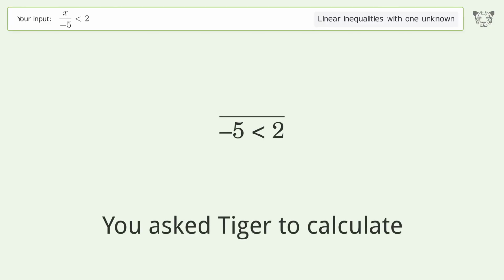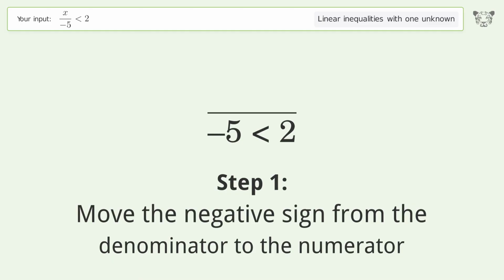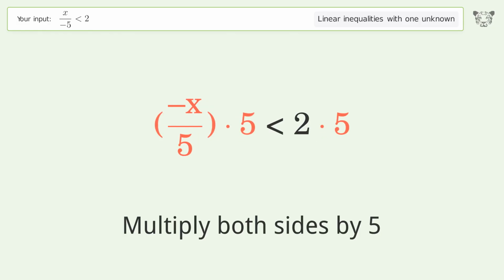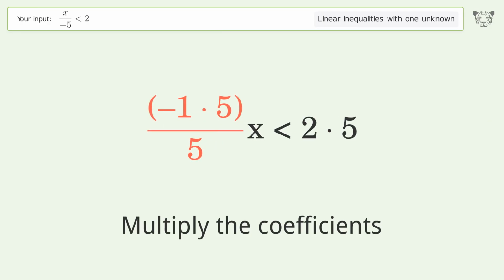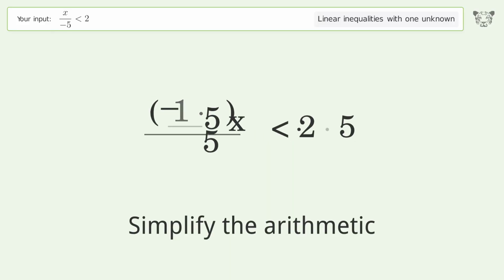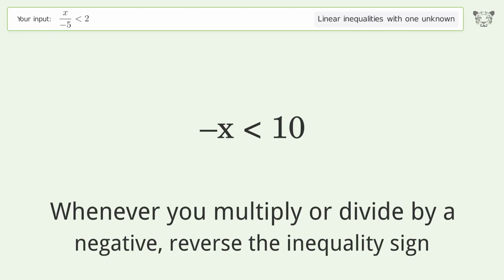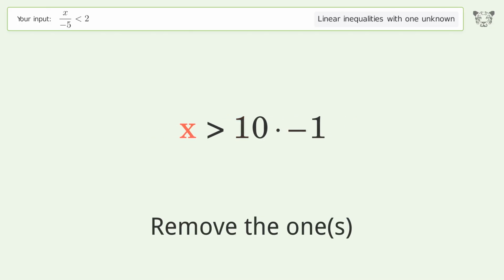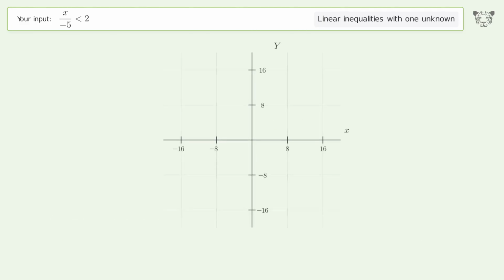x/(-5) less than 2 - Solve linear inequalities with one unknown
Solve x/(-5) less than 2: Tiger Algebra shows you how to solve linear inequality x/(-5) less than 2, with clear, step-by-step explanations.